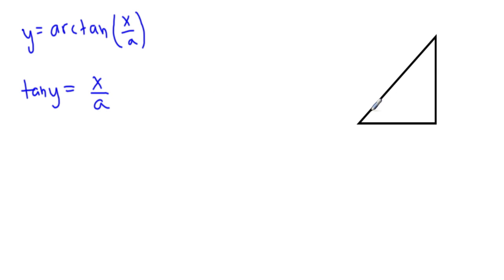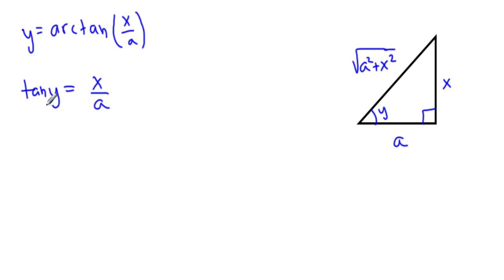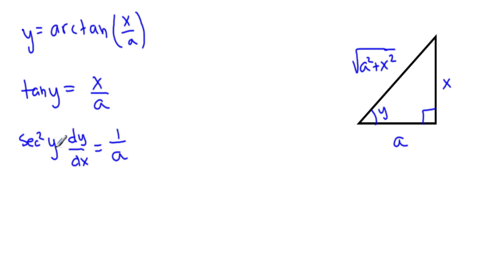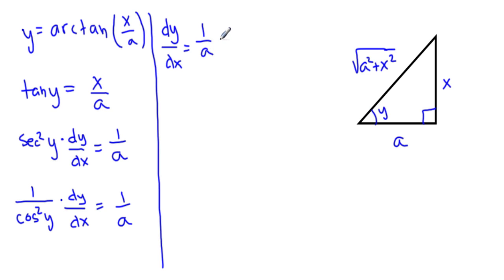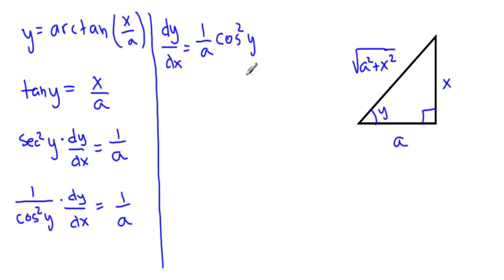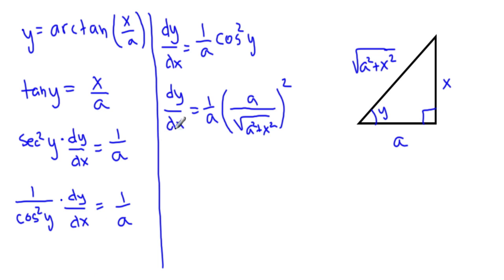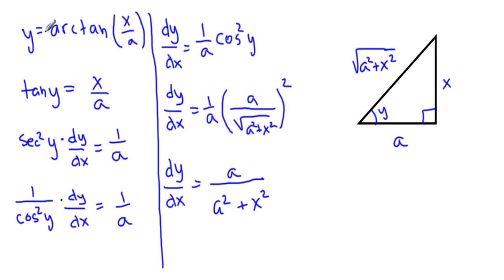25.3 proof integral and arctanx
25.3 proof integral and arctanx